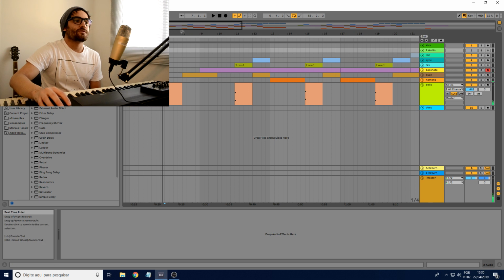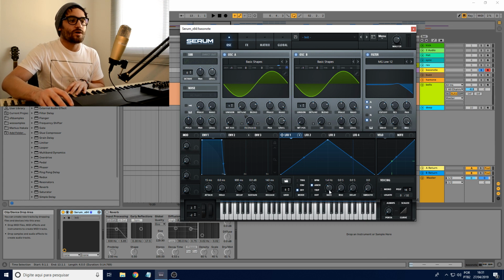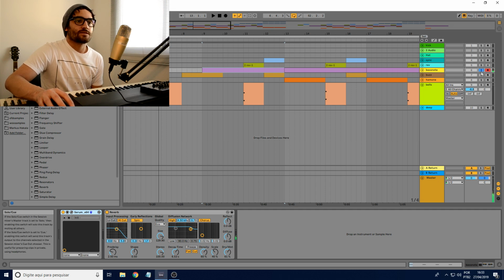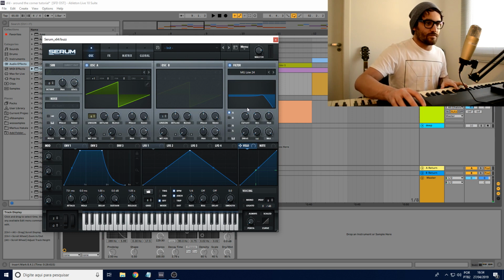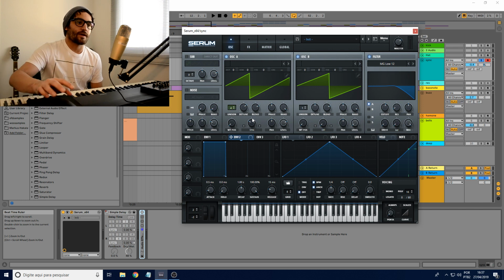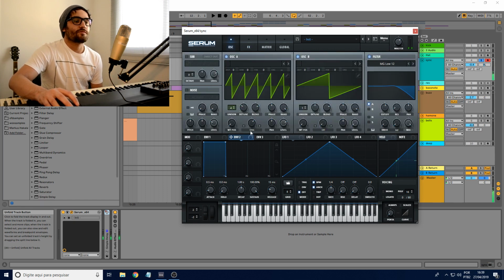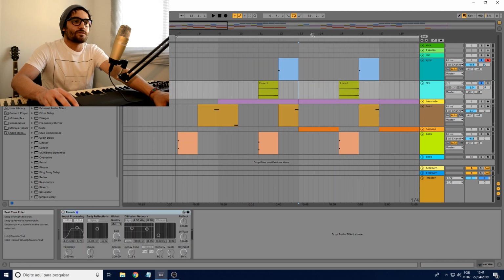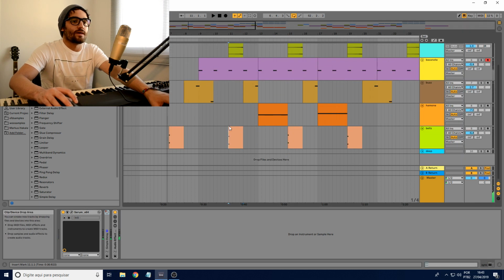How To Make A Soundtrack - creating creepy sci-fi synths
Play Superfighters Deluxe on Steam!